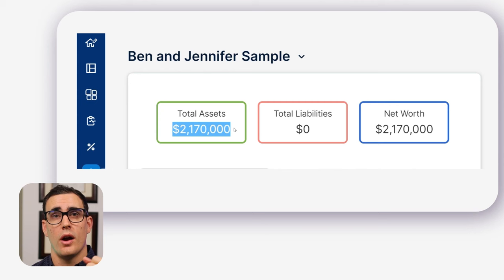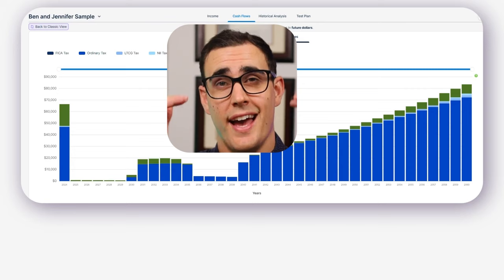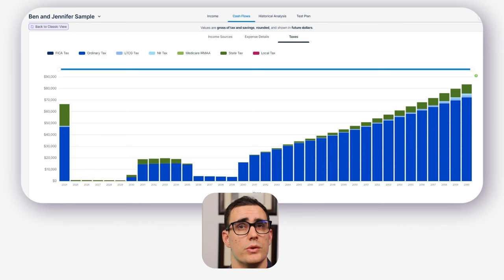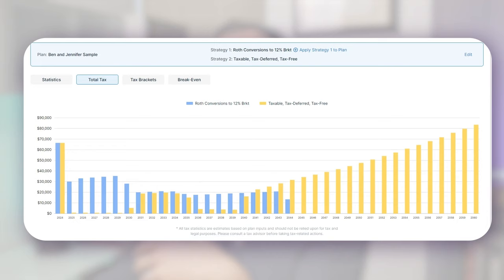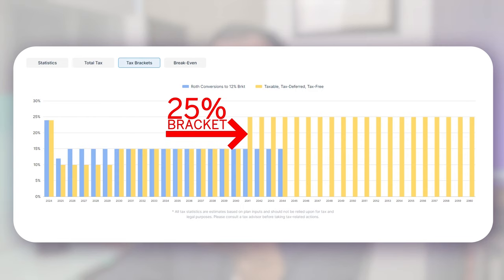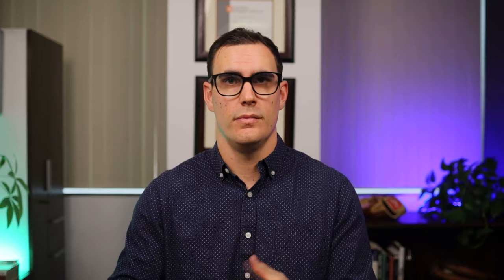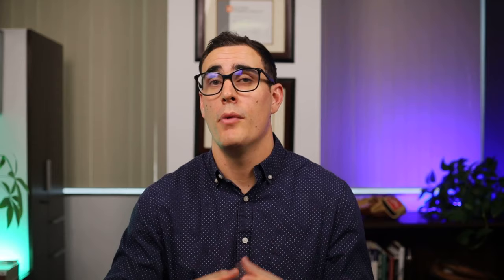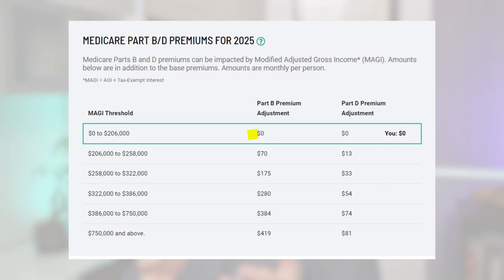How to Save $690K In Taxes In Retirement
Want a custom strategy to retire early? ➡️

In this video I go through a roth conversion case study for a 60 year old couple with two million saved.

All content is not to be received as financial advice and each individual should consult with their dedicated financial planner, tax preparer, estate attorney, etc. before making any financial decisions.

All contents provided by This Channel is meant for EDUCATIONAL AND ENTERTAINMENT PURPOSE only.

This does not constitute an investment recommendation. Investing involves risk. Past performance is no guarantee of future results. Consult your financial advisor for what is appropriate for you.